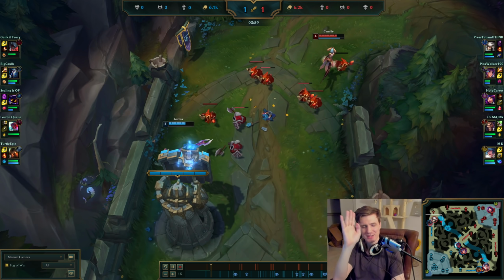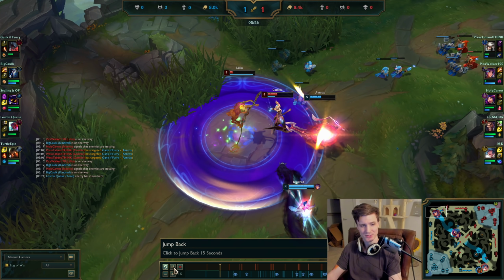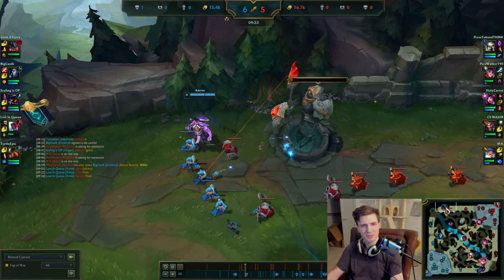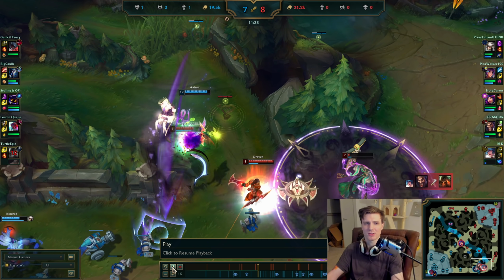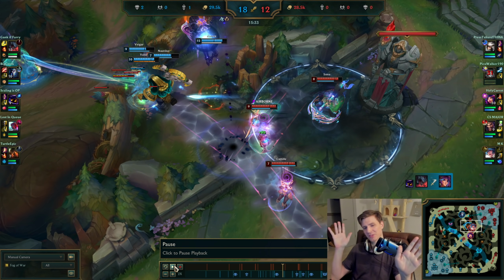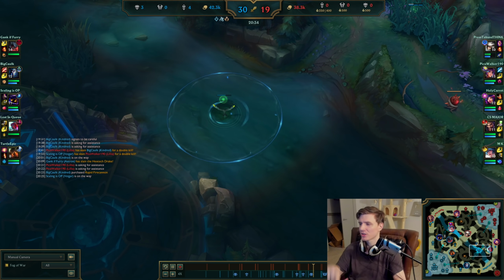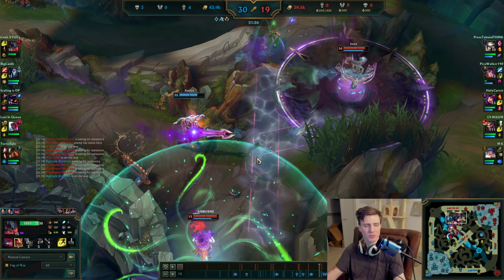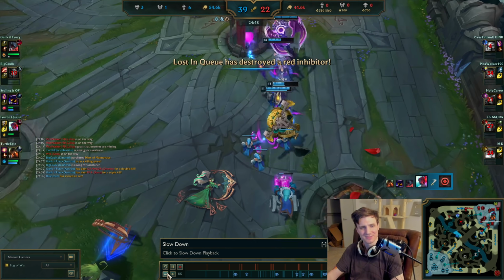Aatrox vs. Camille matchup commentary + How to carry from Top when Fed